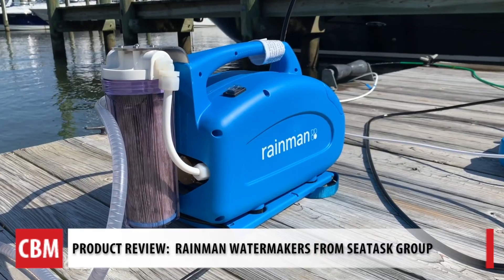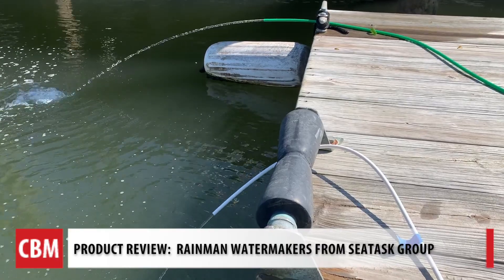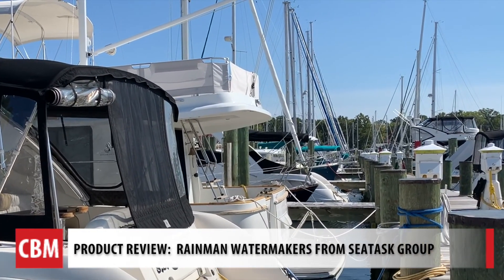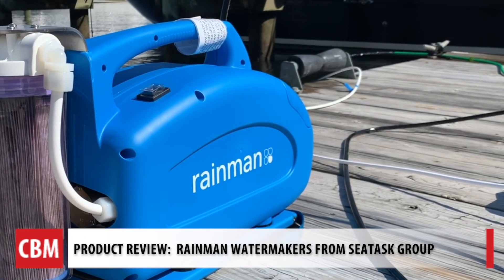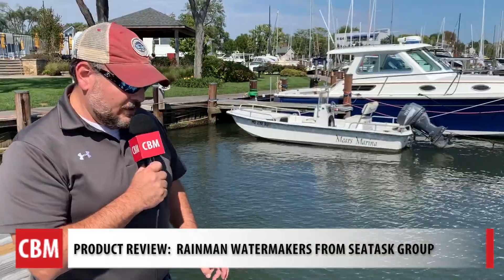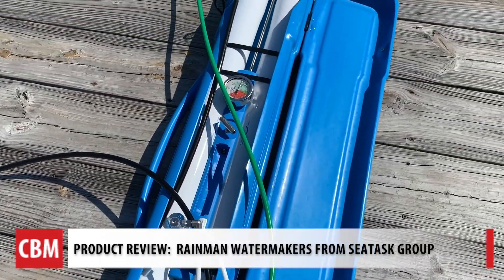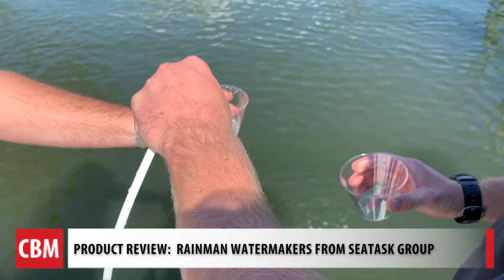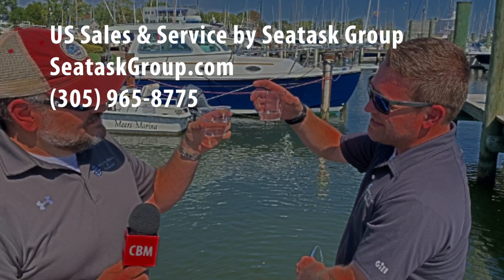Rainman Watermakers from SeaTask Group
Rainman Watermakers are award-winning compact and portable desalination systems converting seawater to drinking water, designed for the marine environment, and manufactured using the latest top shelf components from names such as General Pump, DOW, Jabsco and Wave Cyber. No location is out of bounds. Converting seawater to drinking water, providing fresh, clean drinking water regardless of your location.